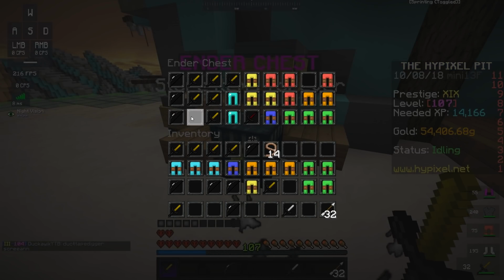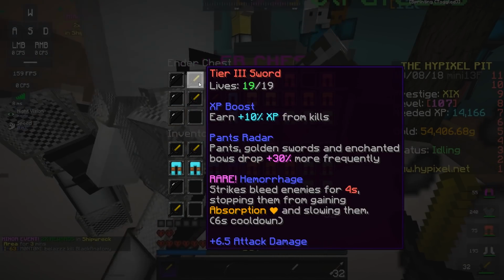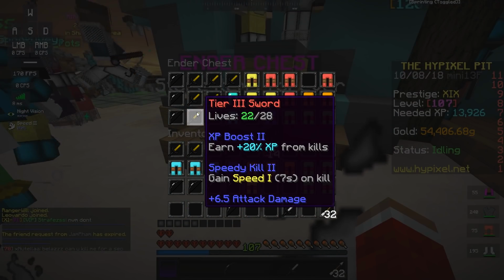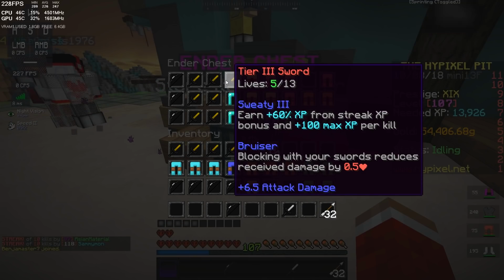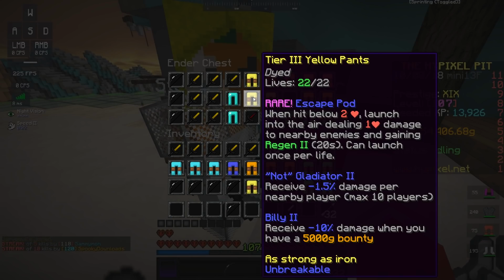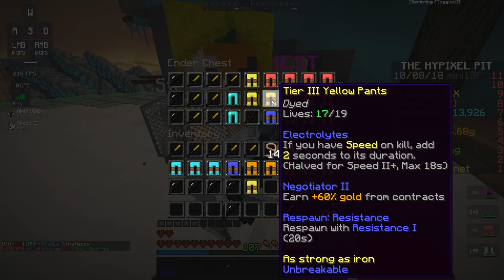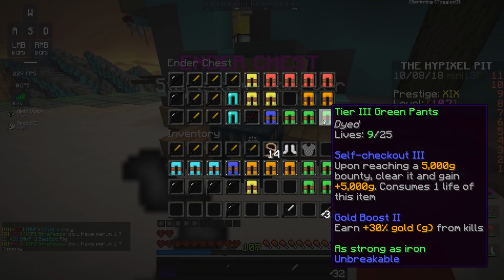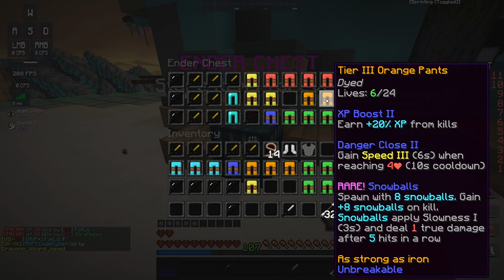Enderchest Showcase! - Hypixel The Pit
Hey guys. Today I feature my enderchest and all of the mystics and other items within it.

The pit is a prototype game on the Hypixel minecraft server which is a lot like kit pvp however, it is not pay to win and all progression comes from playtime and work. The perks gained from this progression are good however, do not make the players unbeatable in any fashion, but harder to beat. Some of the perks may be deemed "OP," but all players can access them and almost all can be unlocked or progressed upon within 20 hours of playtime.

TexturePack: Latenci Black x Gold 16x

PC Specifications:

Graphics Card - Msi Gtx 1080
RAM - 16 GB GSkill
Power Supply - 650W
Microphone - Turtle Beach Stream Microphone
Pop Filter - Neewer Pop Filter
Microphone Arm - Neewer Professional Recording Microphone Stand
Keyboard - Razer Blackwidow
Mouse - Razer Mamba TE
Monitor - 23" Dell - idk anything else about it came with original PC
Motherboard - Whatever came with it
Headphones - Beats Mixr

Recording Software: OBS
Editing Software: Adobe Premiere Pro
Editor : Duct